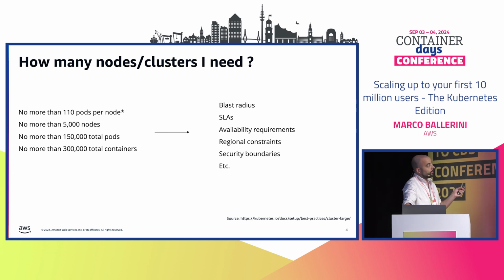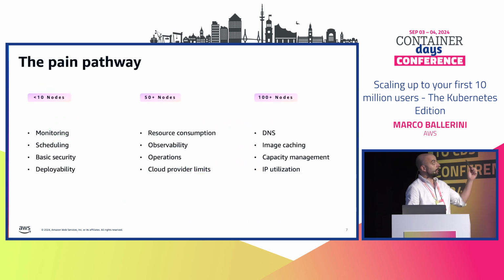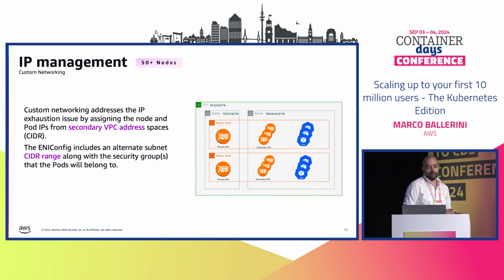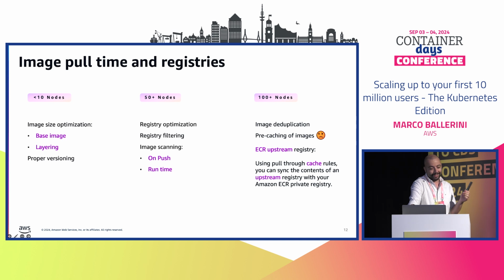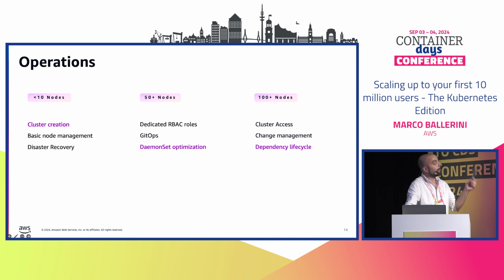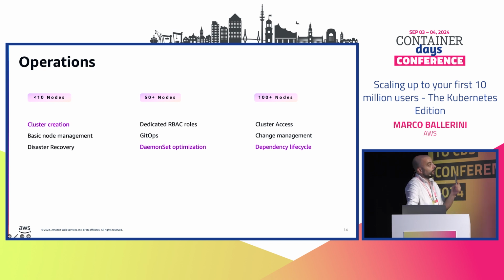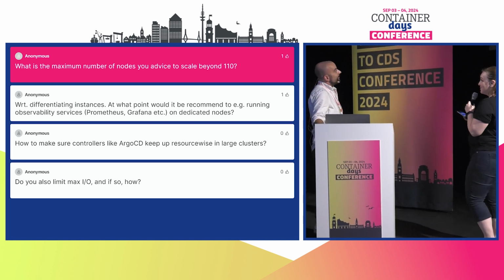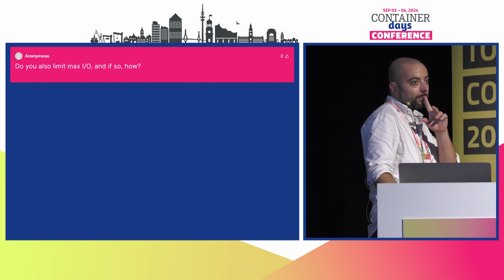Scaling up to your first 10 million users - The Kubernetes Edition - Marco Ballerini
In the ever-evolving realm of technology, "Scaling up to your first 10 million users" remains one of the most watched sessions that everyone in the industry has watched at least once. We think it is time to review those concepts through a modern spotlight and see how Kubernetes changed the game in the past few years.

Join us as we revisit the fundamentals of scaling your resources from zero to millions of users (and beyond), refreshed with a modern Kubernetes perspective. Learn how to expertly combine CNCF open source projects, make smarter architectural decisions, and seamlessly scale your infrastructure in the cloud.

About the speaker:
Marco Ballerini is a technologist, developer, architect - helping AWS customers get the most out of serverless, containers and DevOps best practices.